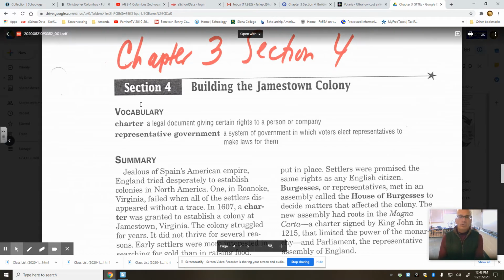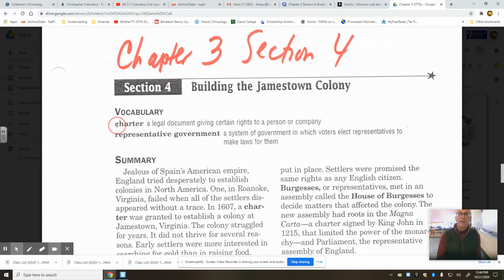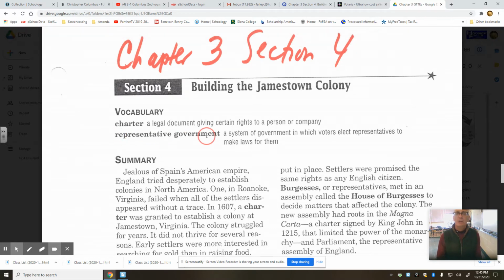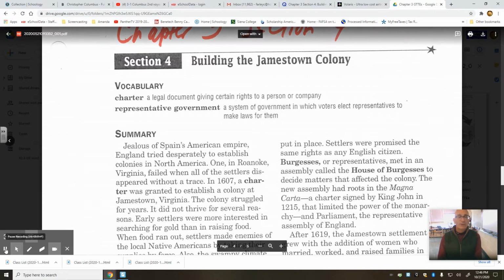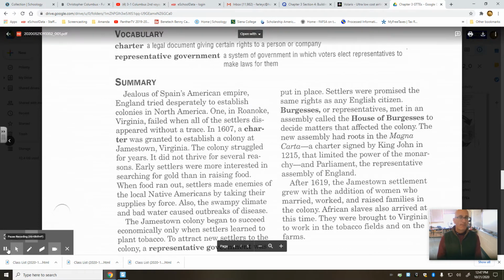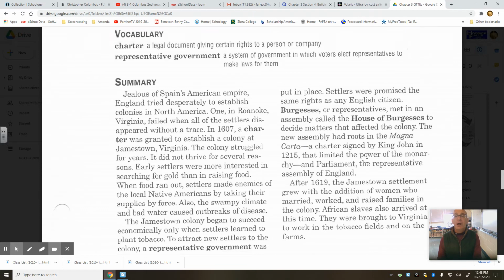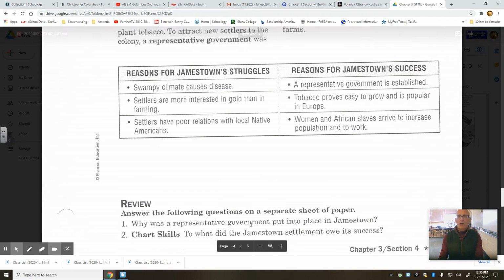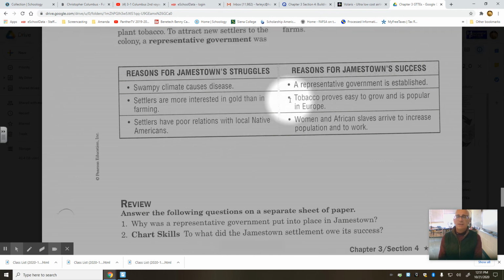Chapter 3 Section 4 mini-lecture: Establishing the Jamestown Colony.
Mr. Farley explains how the Jamestown colony was established in 1607 along the East Coast of North America. The colony survived hard times and eventually set up a representative government.